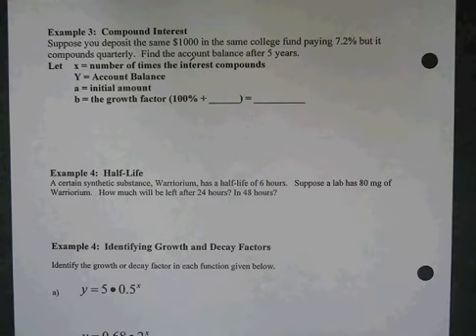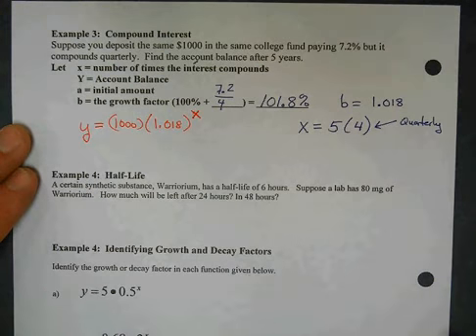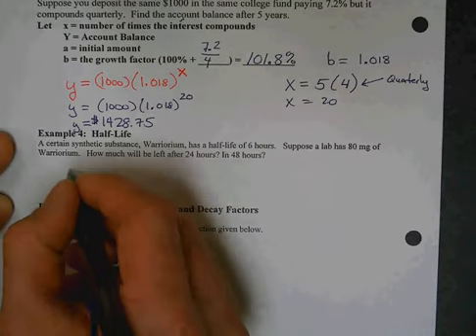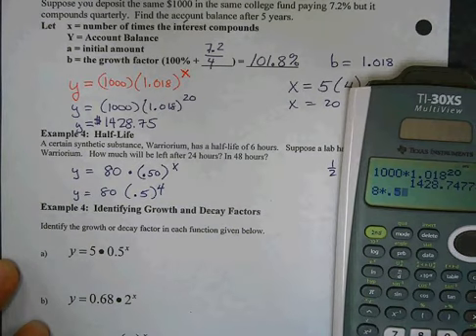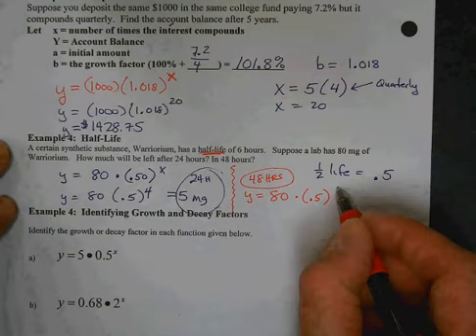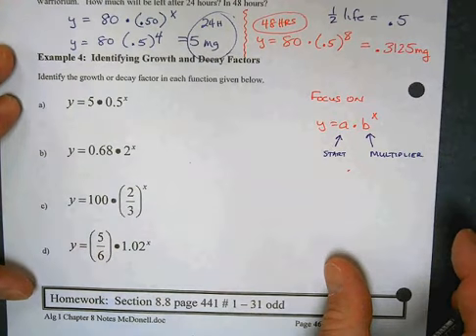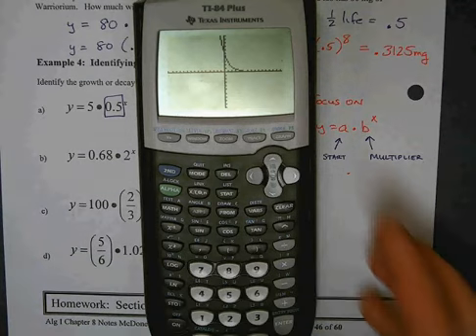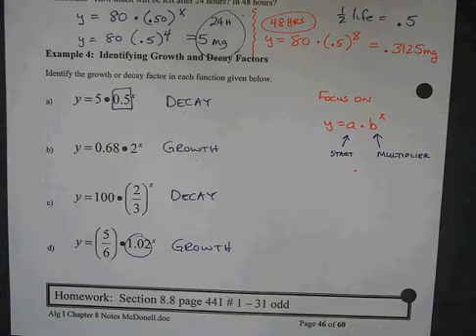Algebra I - McDonell 8.8 page 2